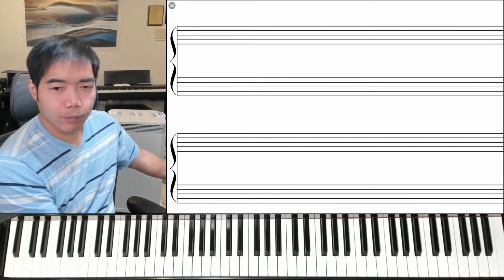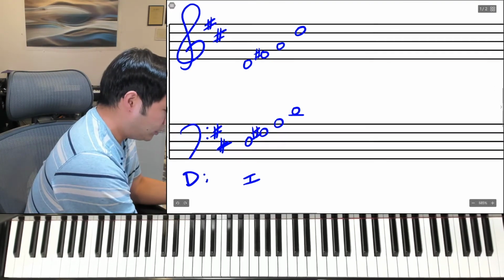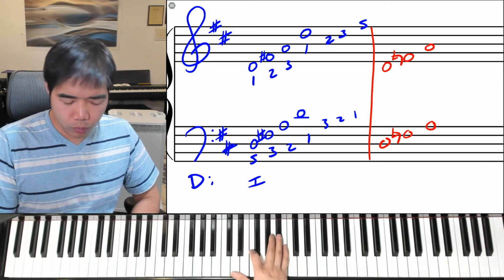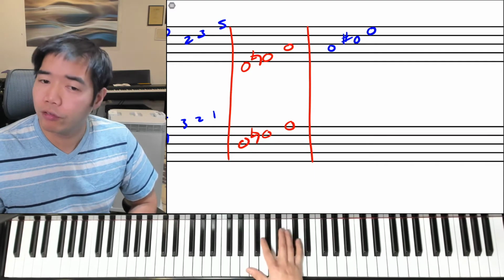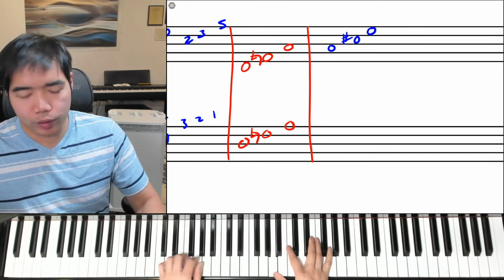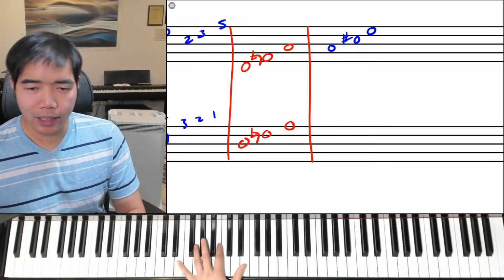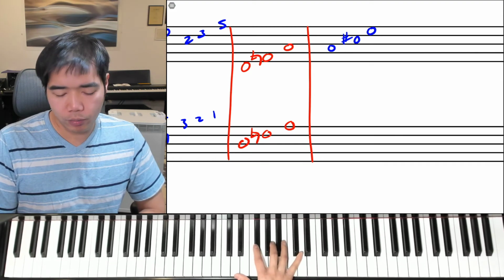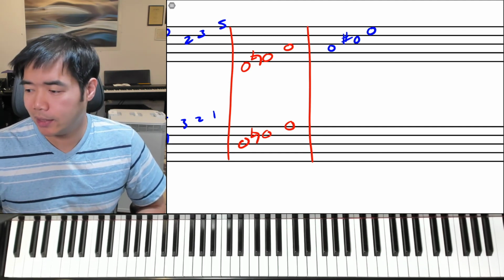D, A, E minor Arpeggio Introduction